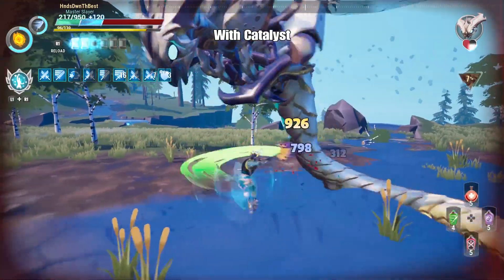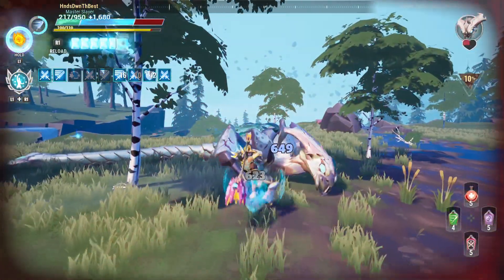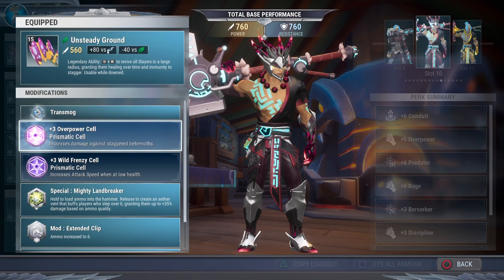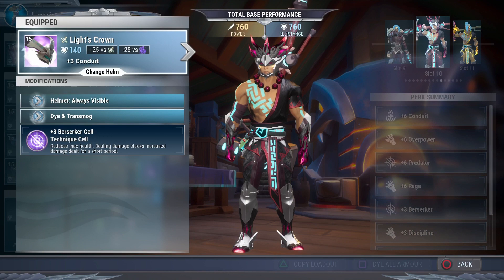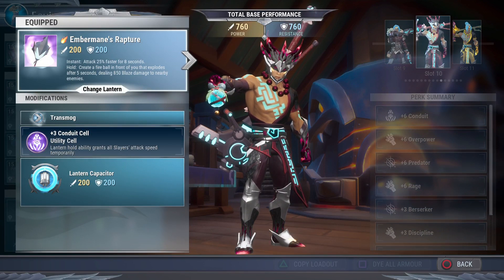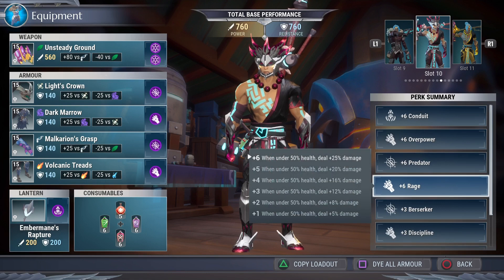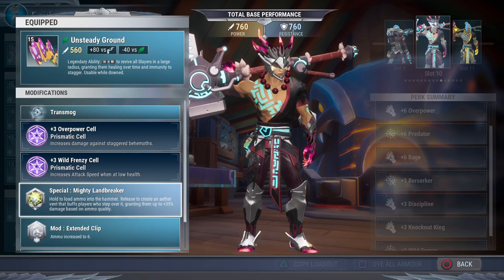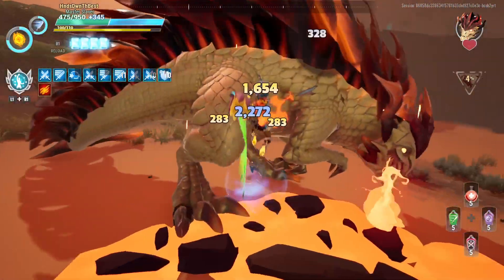Best Agarus Hammer Build!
In this video we go over imo the best build for Agarus Hammer. This build packs a big punch and attacks super fast. Definitely use Catalyst instead of Conduit for a way better build! You can also switch out the Berserker for another Wild frenzy if you want. Have fun!